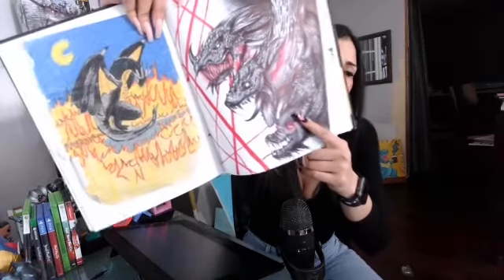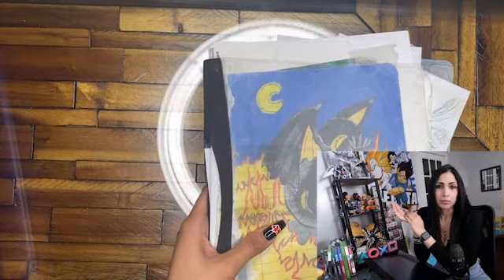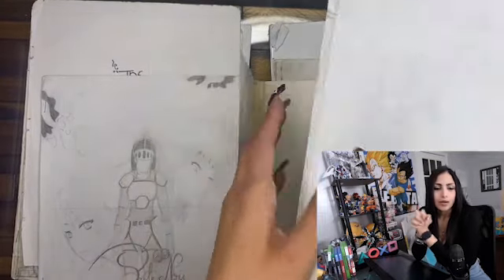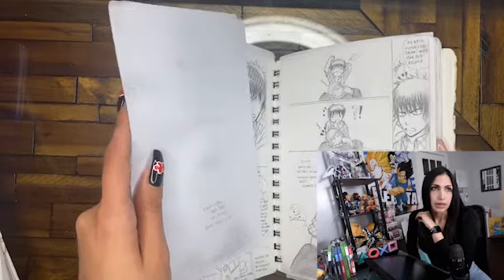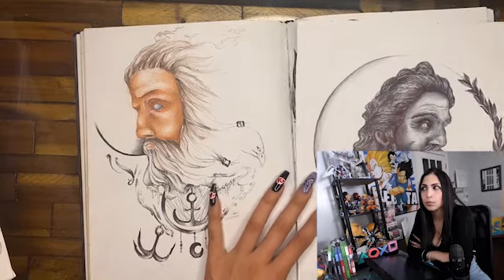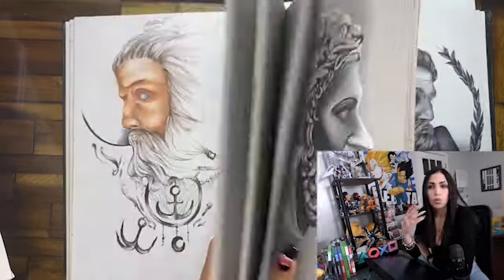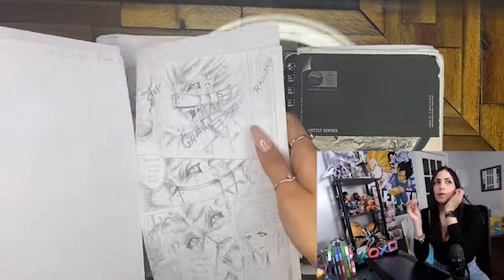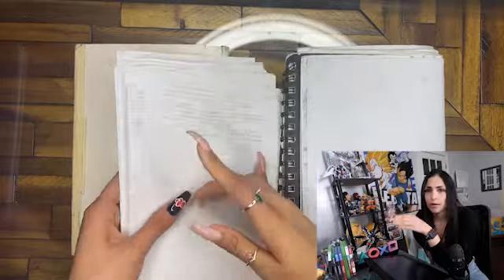Artist tips - Keep your old art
Bonjour ! welcome back or Welcome! today we will be talking about why you should keep you old artwork and sketches . Keeping your old , current and art  that you don't like - this will help you a lot !
dmcfineart